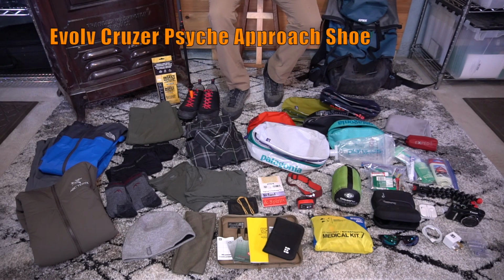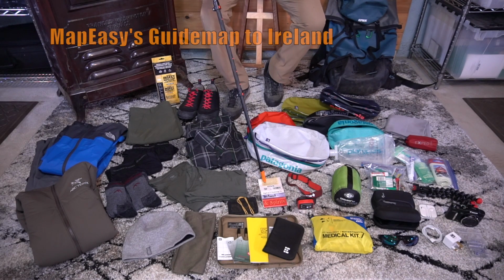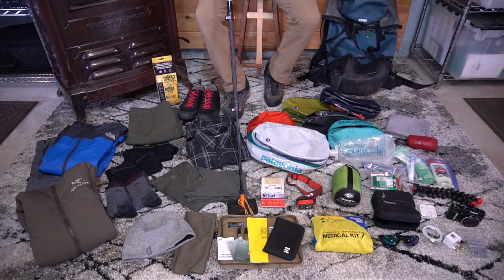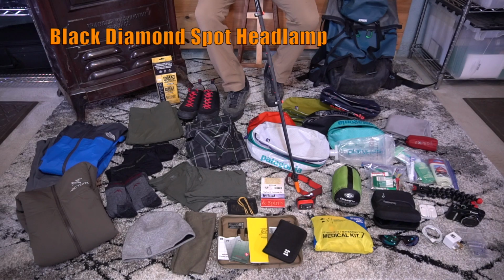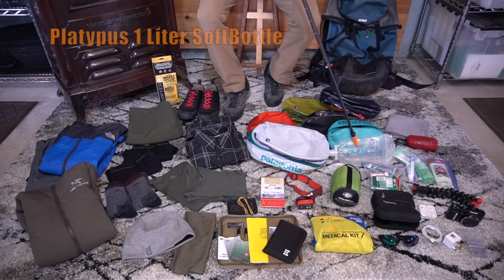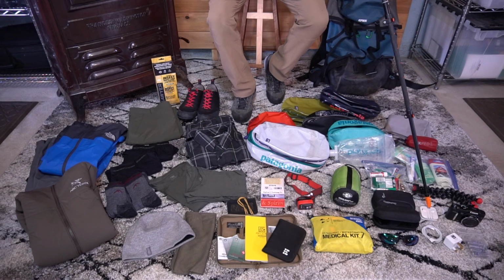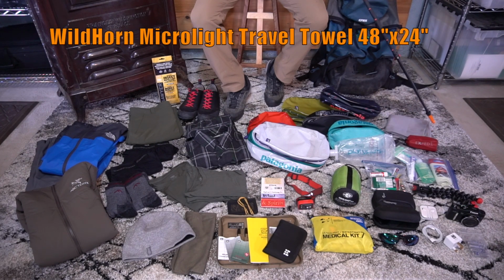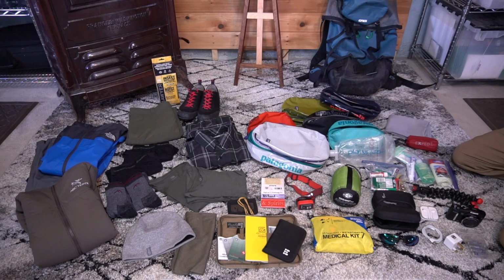In a Backpack: Gear I Brought While Backpacking Ireland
For a details on each piece of gear that I brought to Ireland last September/October please check out my blog post

Thank you for your support and patronage! Please visit, like, follow, and leave feedback for me at the following:

Happy Trails!